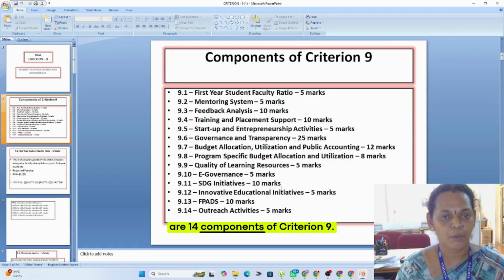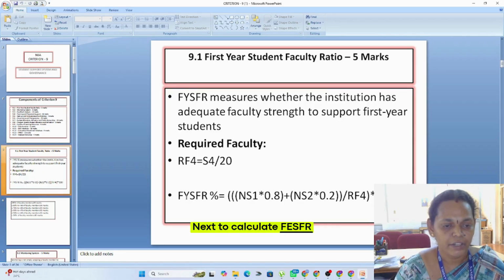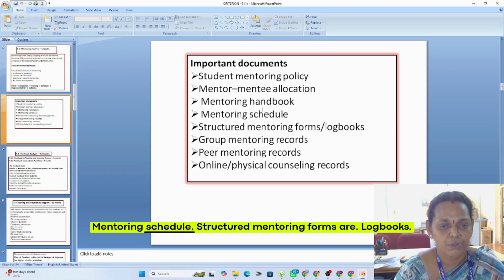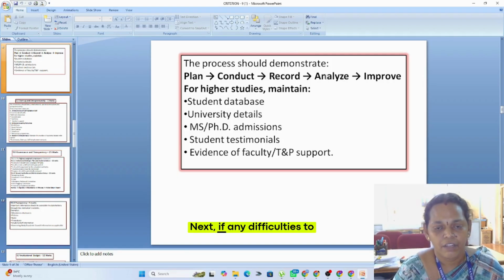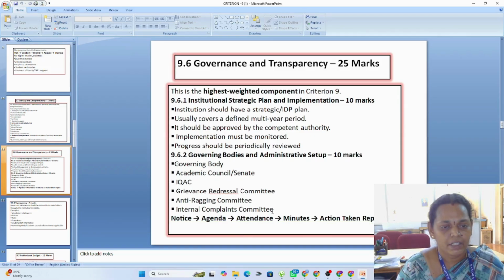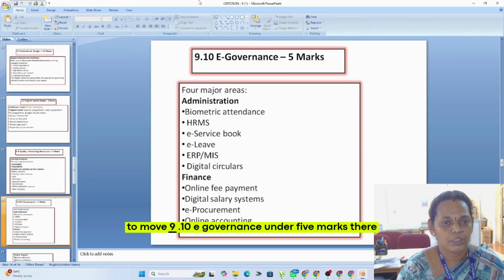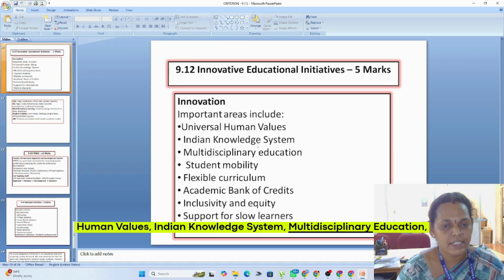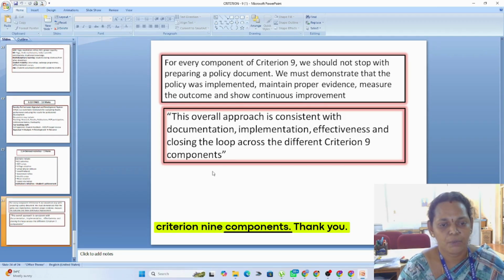NBA – GAPC 4.0 | Criteria 9: Student Supporting Systems & Governance | Ms. R. Amutha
📚 Edu Vibes – Nandha Engineering College

In this session, Ms. R. Amutha, Assistant Professor, Department of Mathematics, explains NBA – GAPC 4.0, Criteria 9: Student Supporting Systems & Governance.

This session provides valuable insights into the systems, policies, governance mechanisms, and student support practices that contribute to effective academic and institutional development.

🎯 Topics Covered:
• Student Supporting Systems
• Student Welfare & Development
• Governance & Transparency
• Institutional Policies & Systems
• Key aspects of NBA – GAPC 4.0 Criteria 9

🎓 Speaker: Ms. R. Amutha
Assistant Professor, Department of Mathematics
Nandha Engineering College (Autonomous)